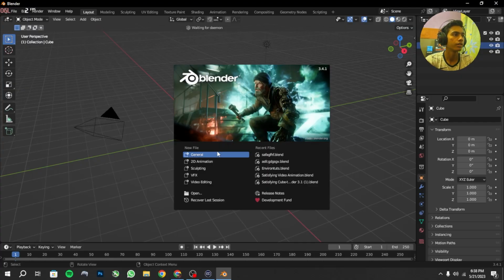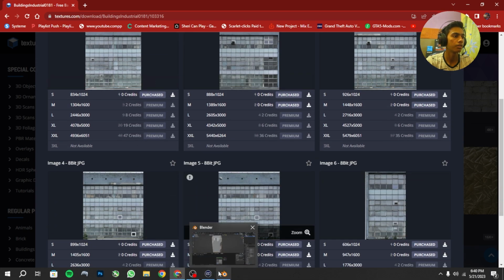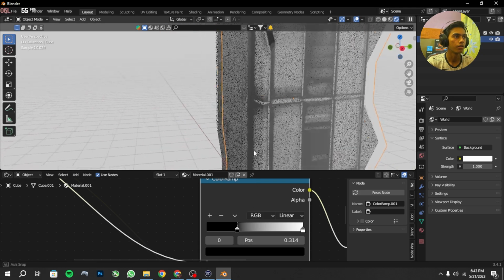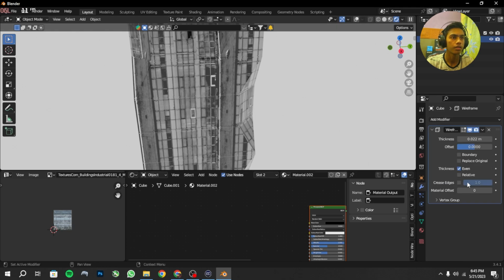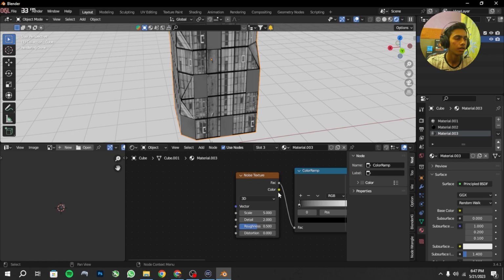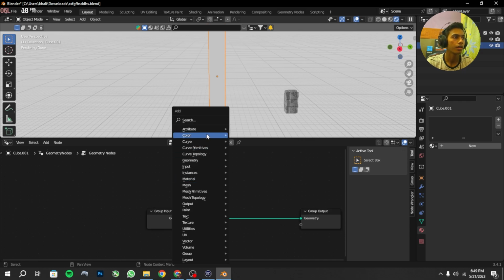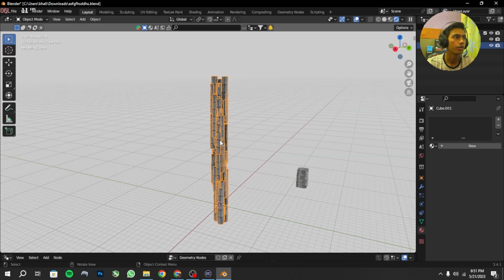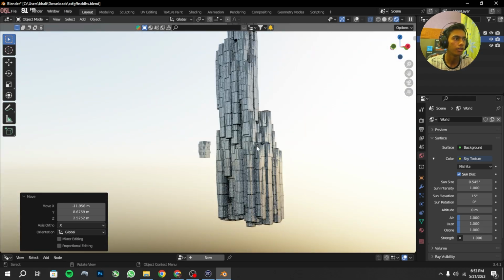Blender - Learn how to create SCI-FI building with GEO nodes in 10 minutes (Blender tutorial)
Blender - Learn how to create SCI-FI building with GEO nodes in 10 minutes (Blender beginner tutorial)